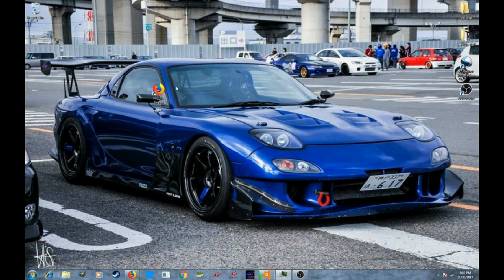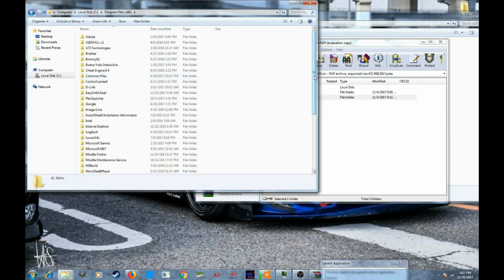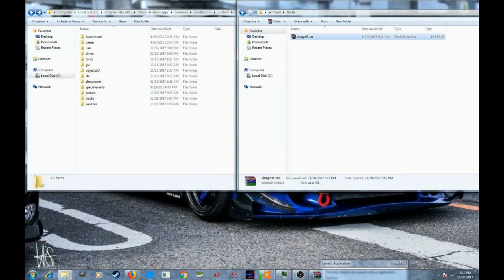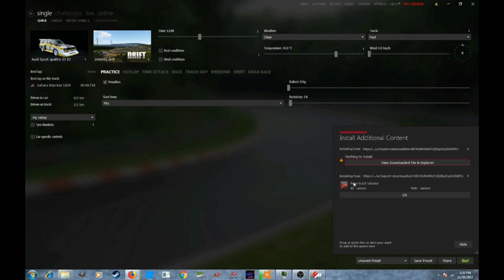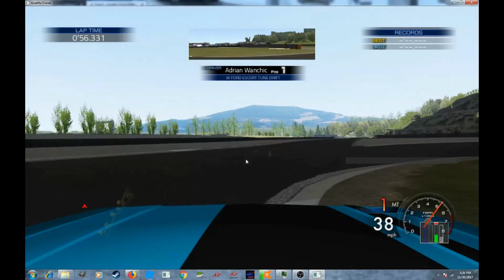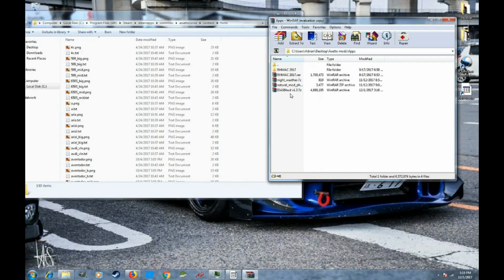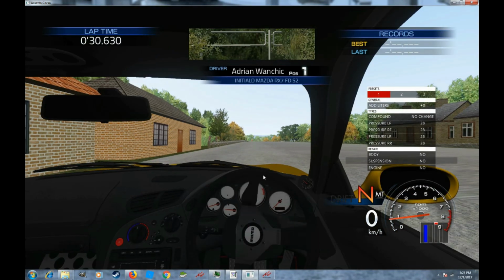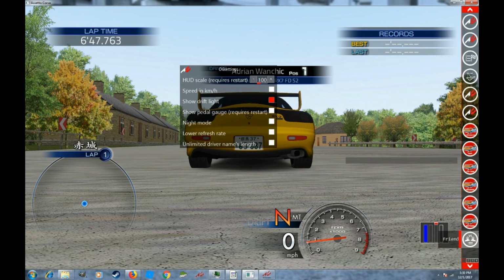How to download cars, tracks, apps, real head motion and content manager for Assetto Corsa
This is a full tutorial on how to download mods for assetto corsa this is my 1st "real video" if i forgot anything let me know ;)